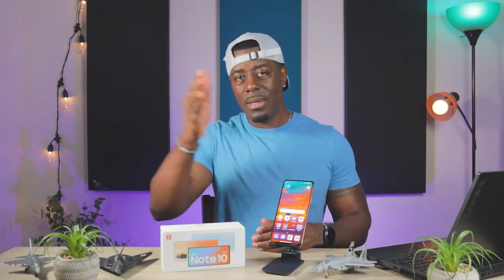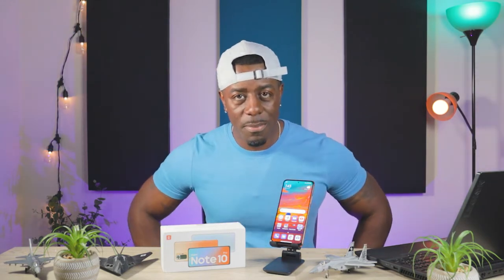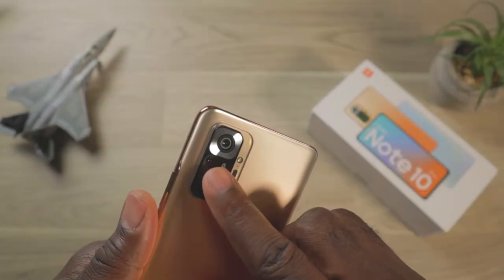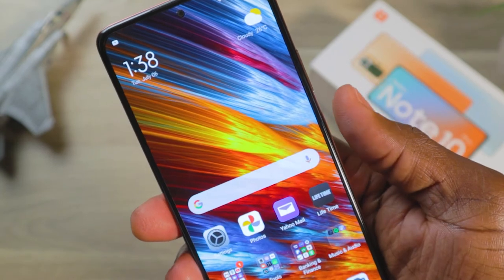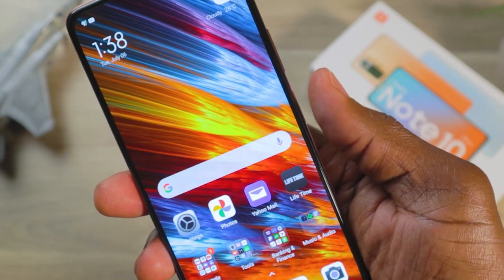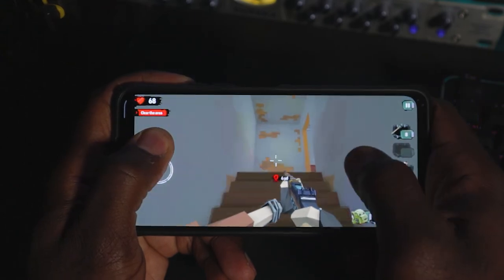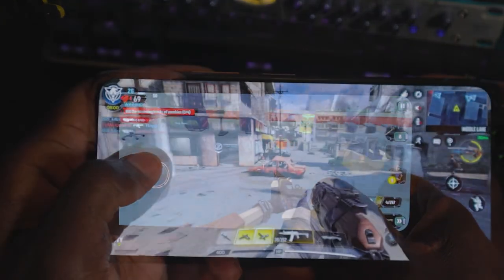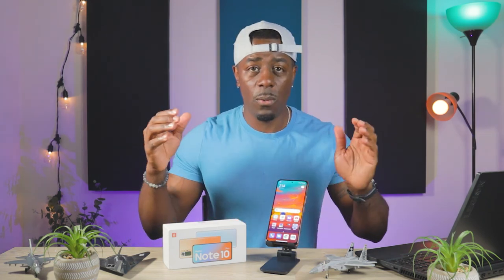Redmi Note 10 Pro unboxing and overview, Best midrange phone contender!!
This is my unboxing and overview of the Redmi Note 10 Pro mobile phone. Overall this is a great option if you're looking for a great unlocked phone that competes with some of the big name phones in the same category. Thank you for viewing!!

Links:

Redmi Note 10 Pro:

Amazon 6/128gb

Blue color

Case with 2 glass screen protectors